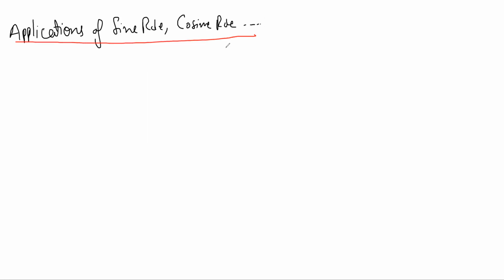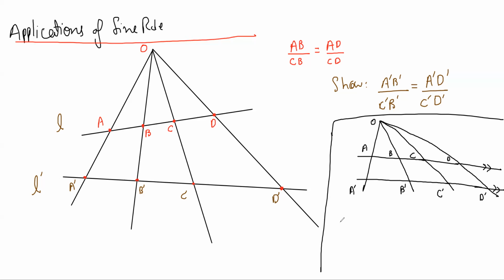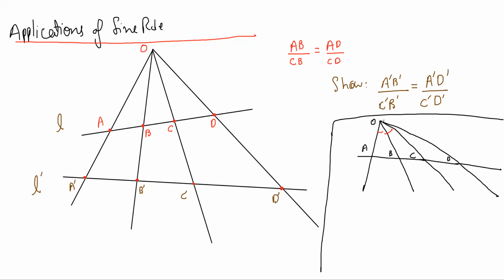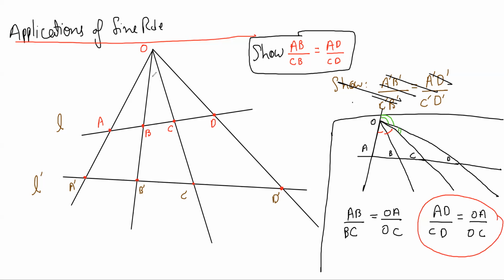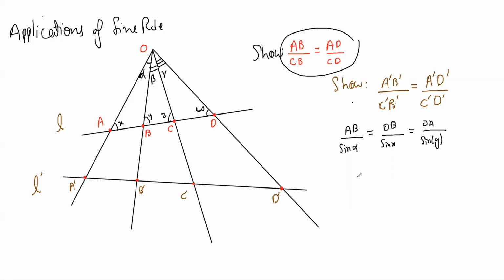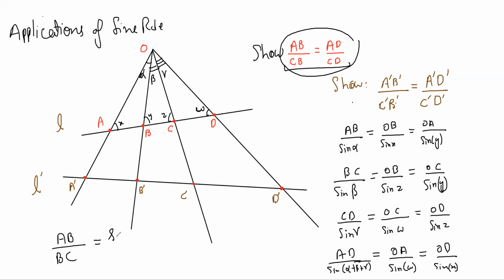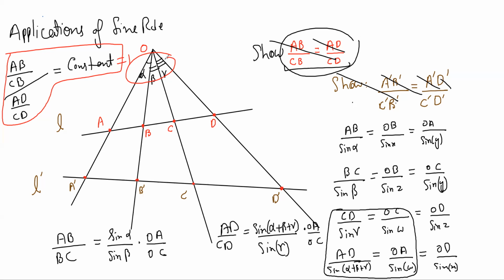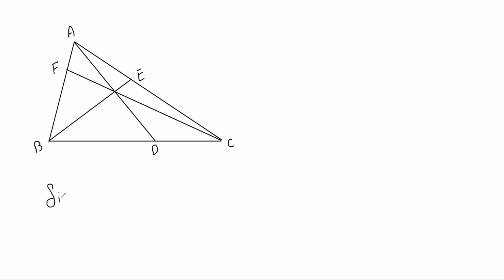Trigonometry 2a: Applications of Sine Law to Harmonic ratio is a projective invariant